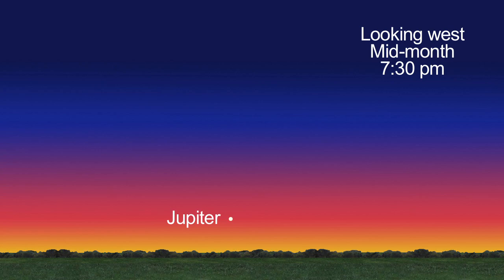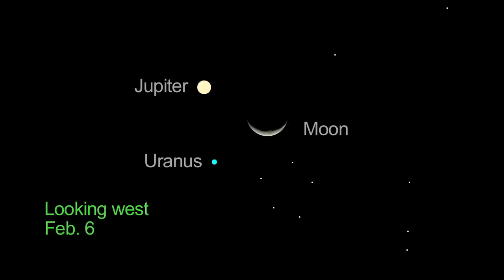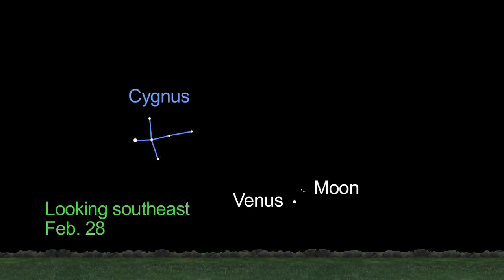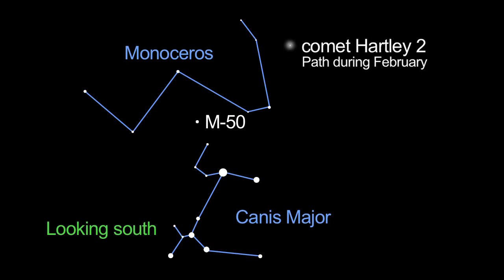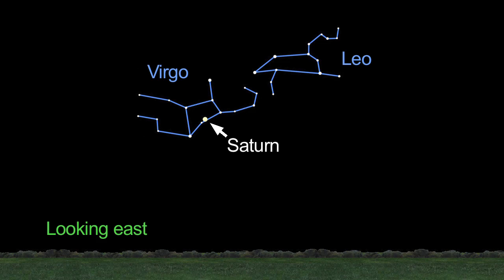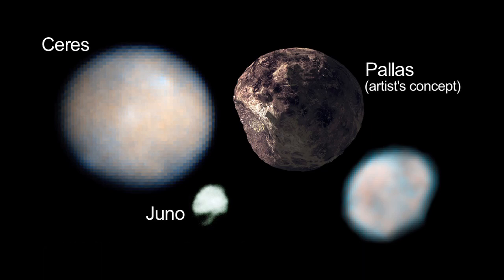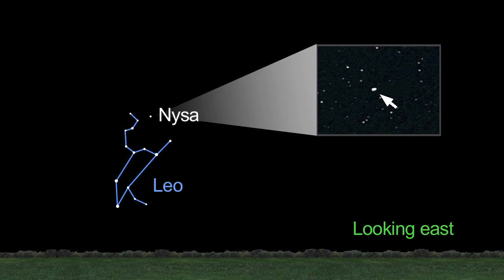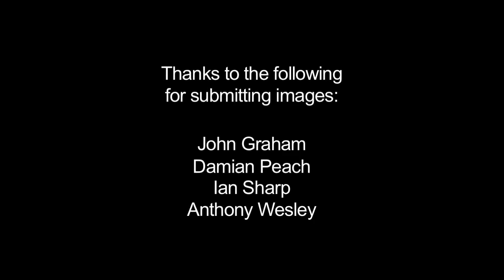NASA: What's Up For February 2011? [720p]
This month see Jupiter at sunset, Saturn at midnight, pretty moon and planet couples in-between.

credit: NASA/JPL/Caltech